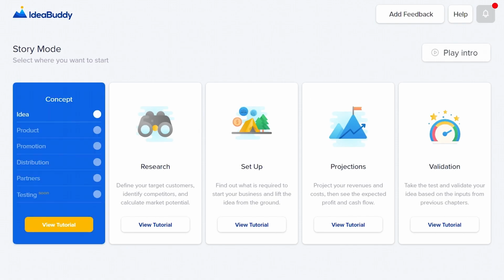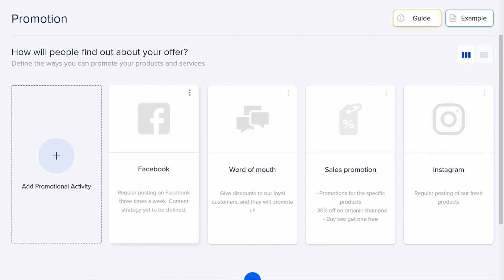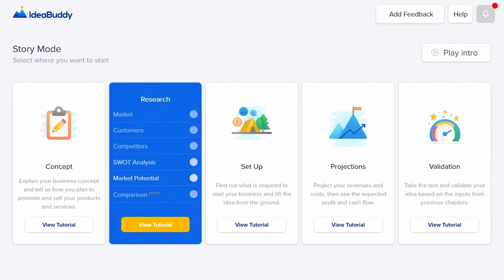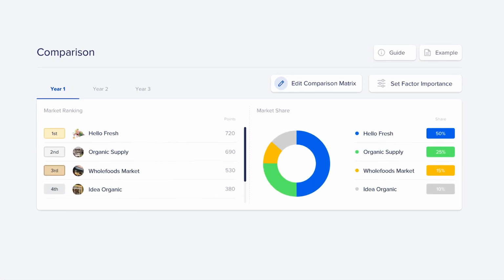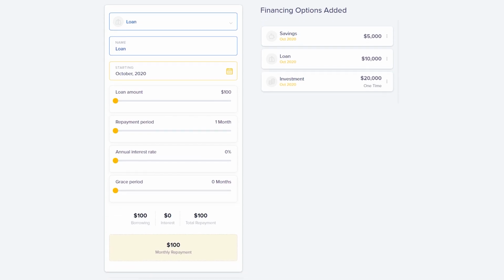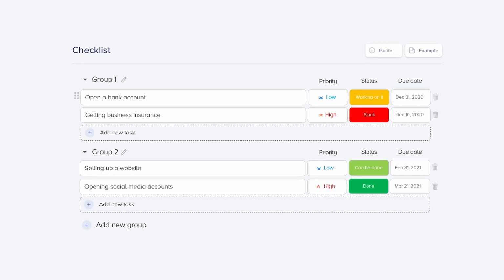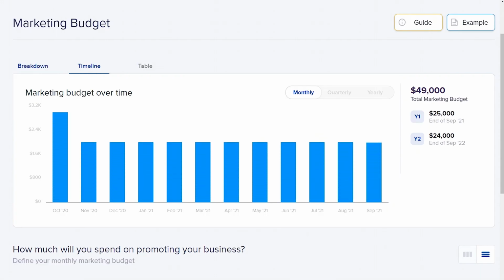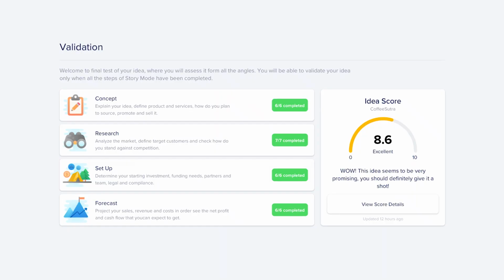How To Develop Your Ideas With Business Guide | IdeaBuddy Product Tour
Business Guide is a step-by-step planning guide that takes you through all the development stages, from initial idea to execution, so you don't skip any important details.

IdeaBuddy is an innovative business planning software that helps aspiring entrepreneurs to create a business model, develop their ideas, validate the concept, and get a beautiful business plan. The tool is simple, easy, and fun to use!